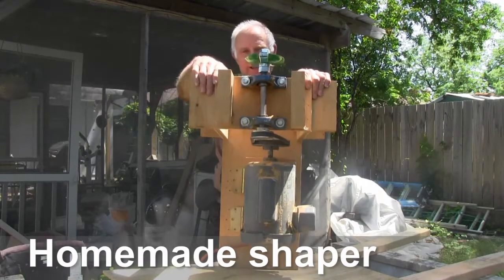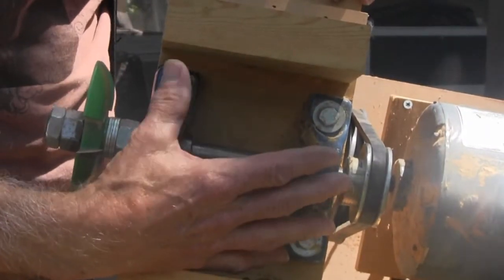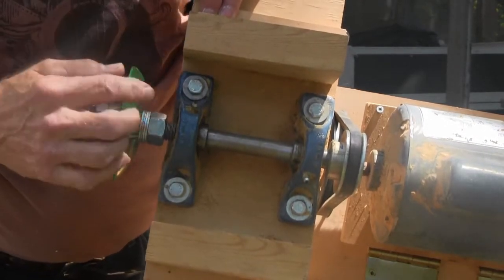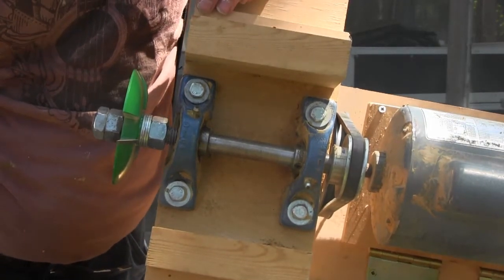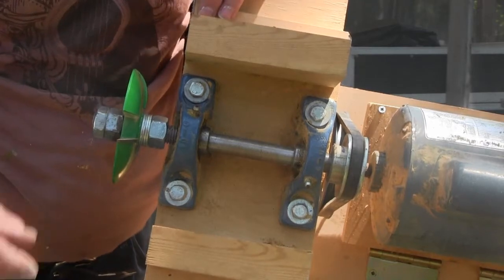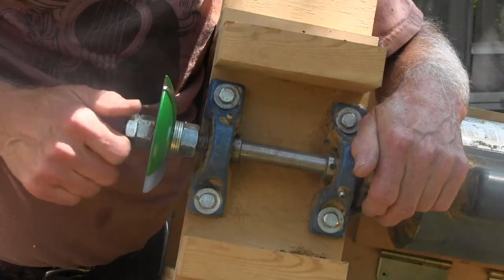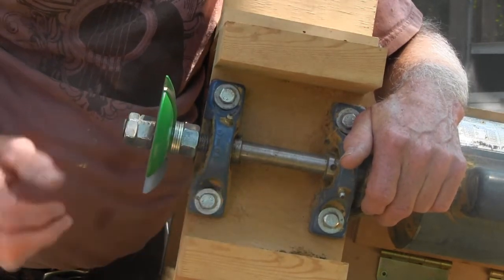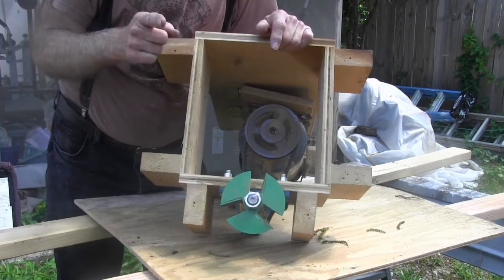How to build a Home made wood shaper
How to build a wood shaper for under $100.00 plus a motor